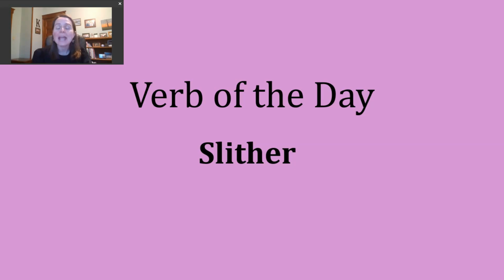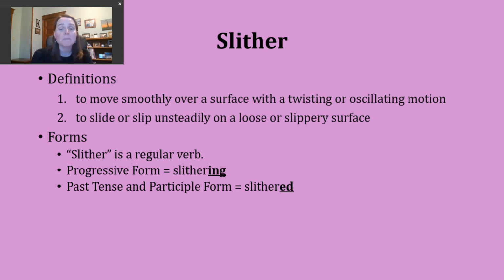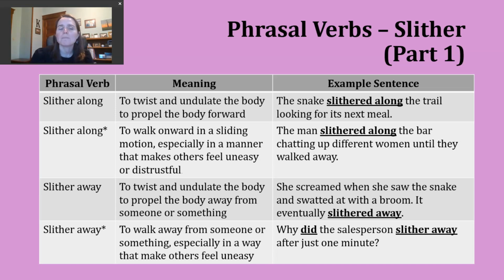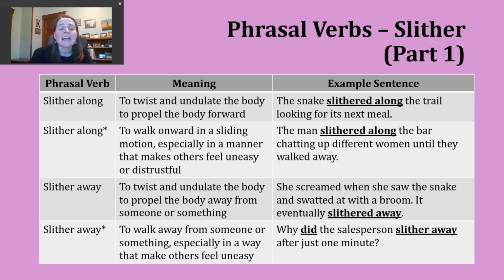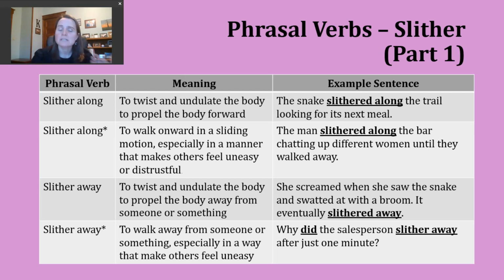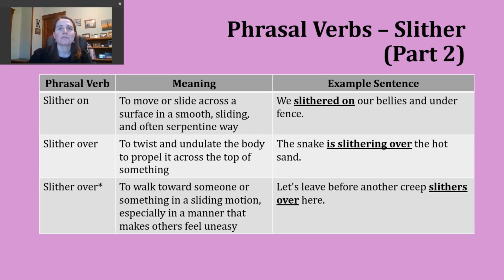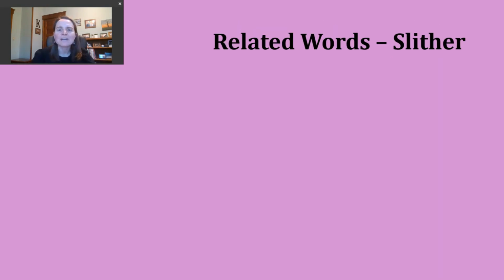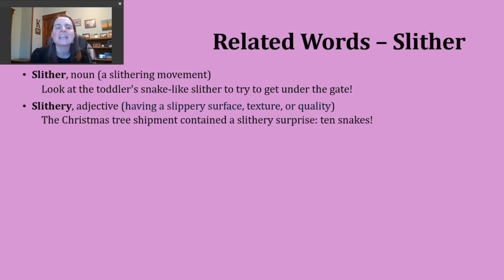Verb of the Day - Slither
This video discusses (1) some of the meanings for the word SLITHER; (2)  phrasal verbs using SLITHER; (3) related words.